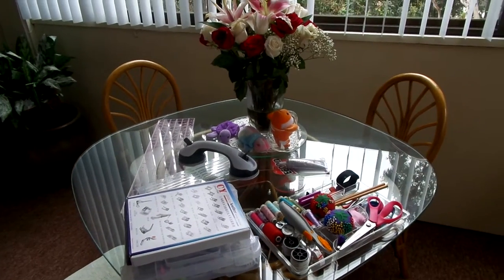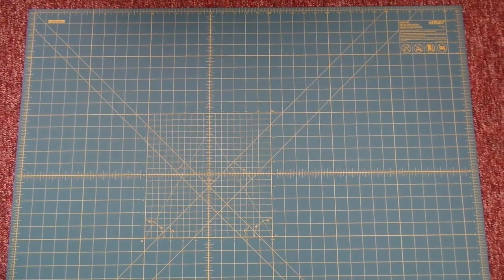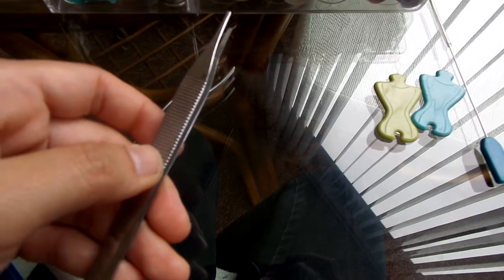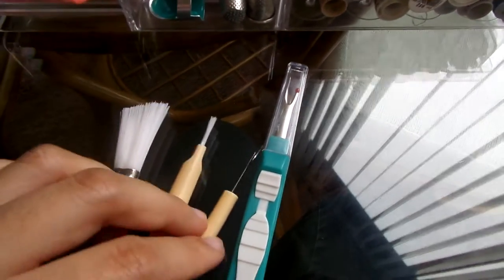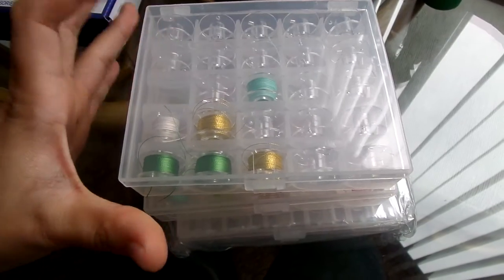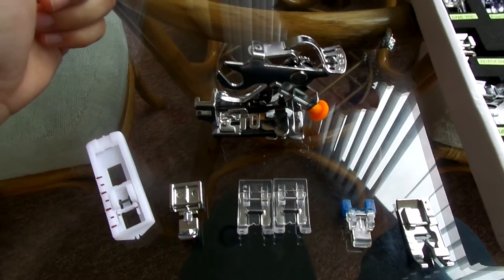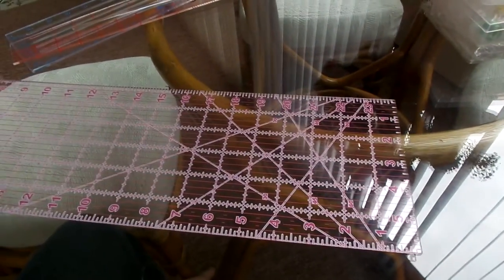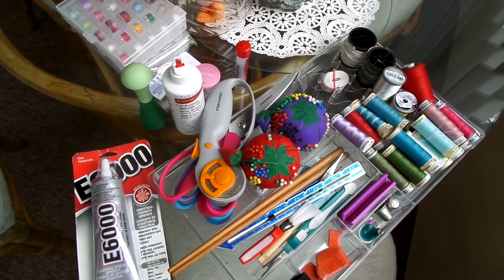Sewing MUST HAVES - pins, needles, bobbins, scissors and more!!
I got all of these over time and I buy it with a coupon or when on sale.  I started off with just needles and thread.  Then I got a sewing machine and all of the other stuff all added up.